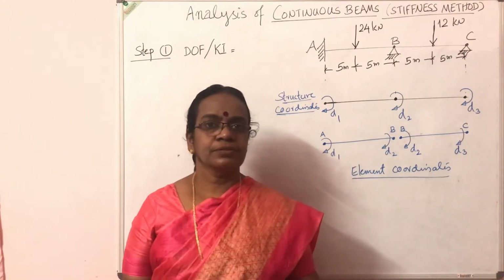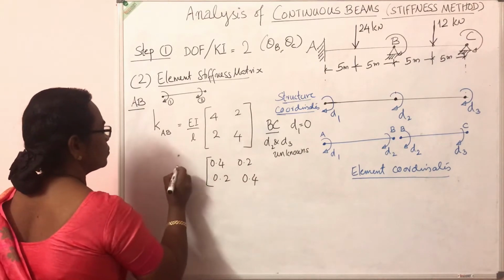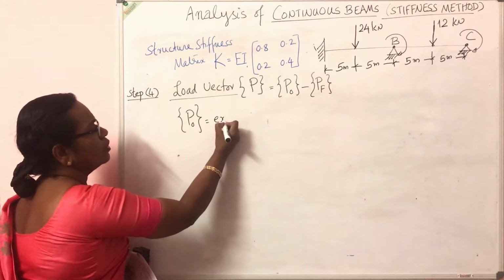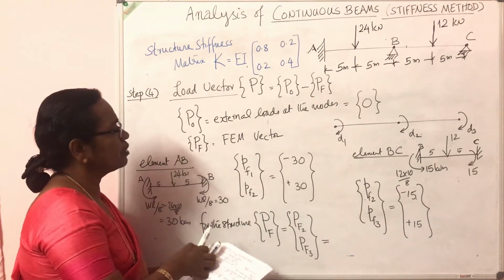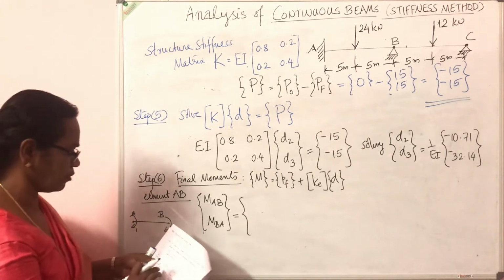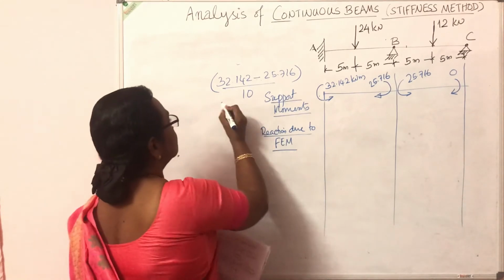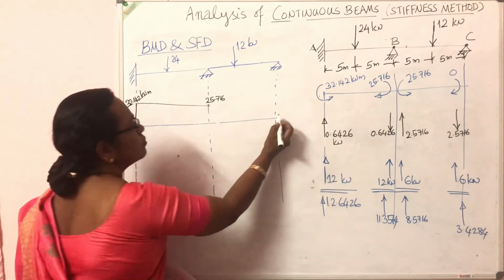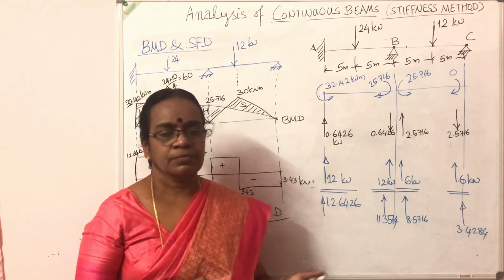Analysis of Continuous Beam | Stiffness Method | Element Approach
This video explains analysis of continuous beams by direct stiffness method. Beam element with one degree of freedom per node is used. From the obtained BM values, how to calculate SF values is described in detail. BMD and SFD are also plotted.